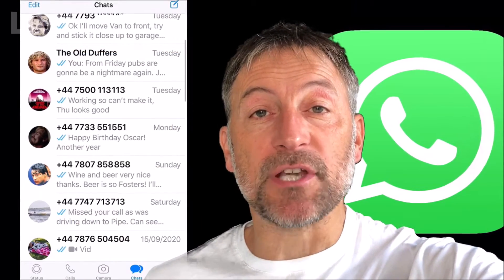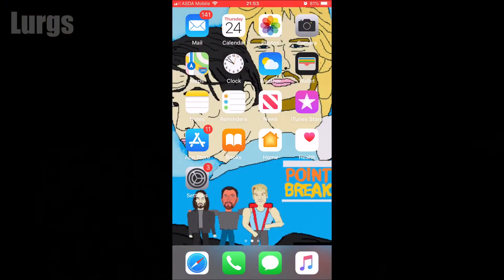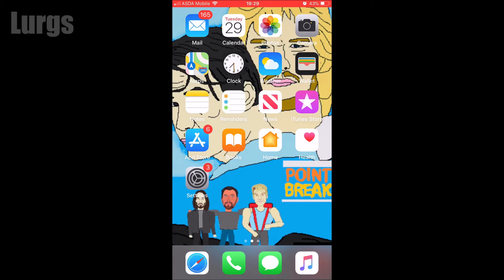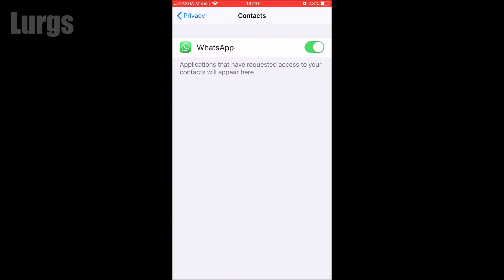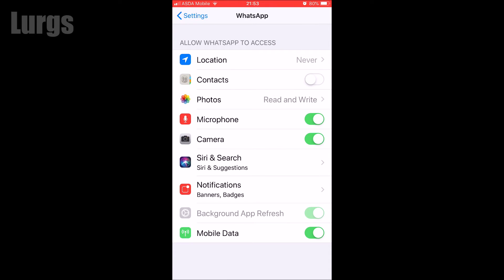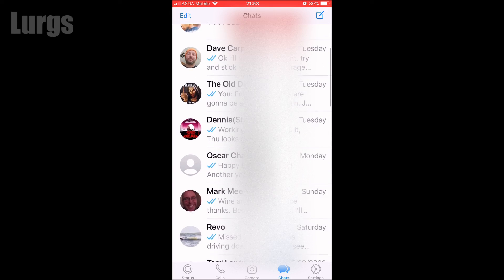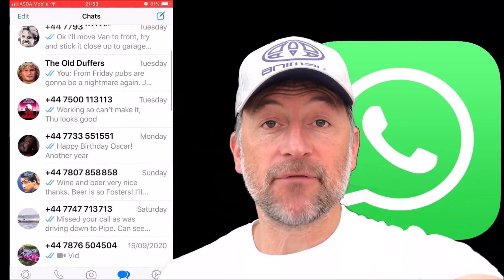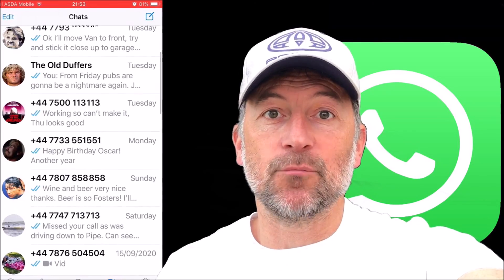iPhone WhatsApp contacts not showing names FIXED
Maybe you've done a WhatsApp update on your iPhone or an iOS update and now WhatsApp contacts are not showing names, only phone numbers.
This video shows you how to fix WhatsApp contacts not showing on iPhone.
There are 2 things to check for WhatsApp contacts not showing names on iPhone and I will show you these.
Other useful How To Guides to help you save ⏱TIME and 💰 MONEY:
TECHNOLOGY